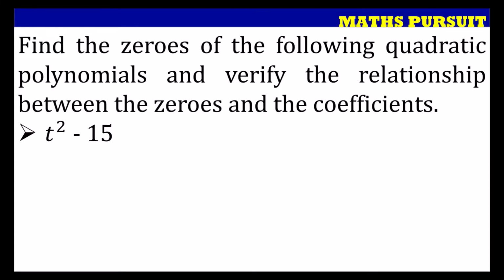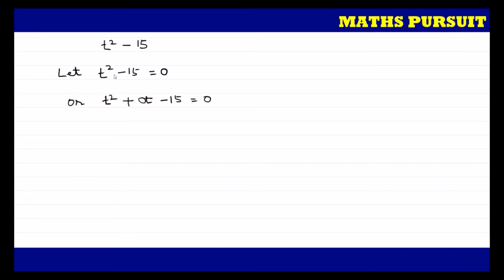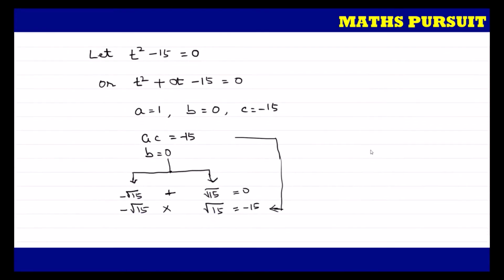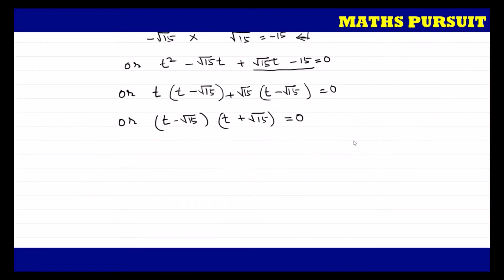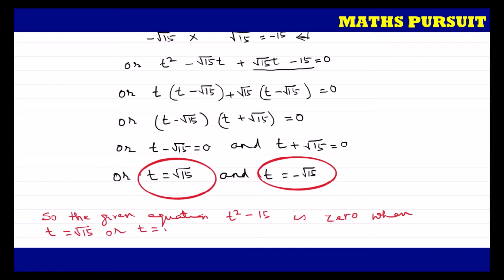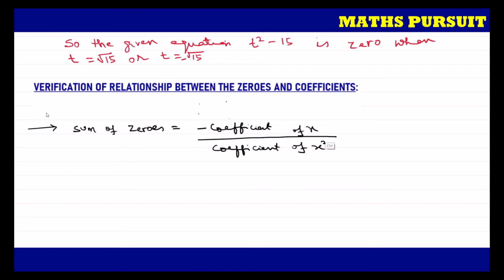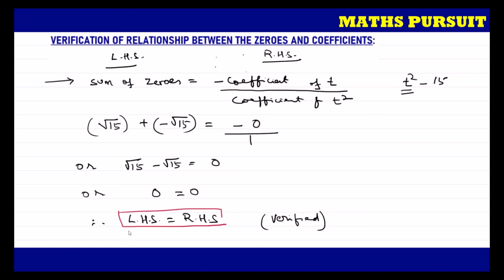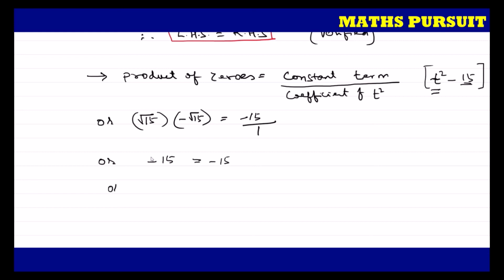Find the zeroes of the quadratic polynomial 𝑡^2 - 15 and verify the relationship between the zeroes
Find the zeroes of the following quadratic polynomials and verify the relationship between the zeroes and the coefficients: 𝑡^2 - 15